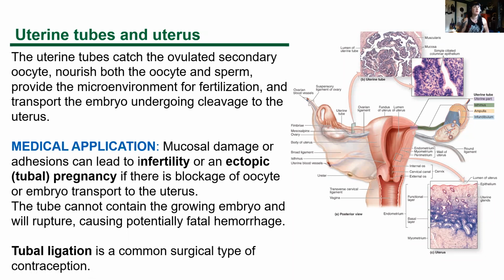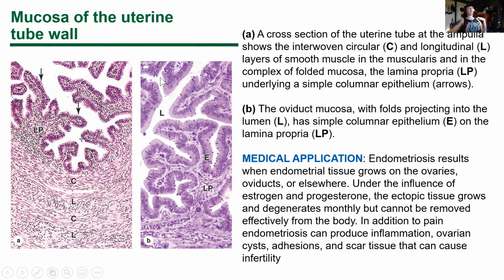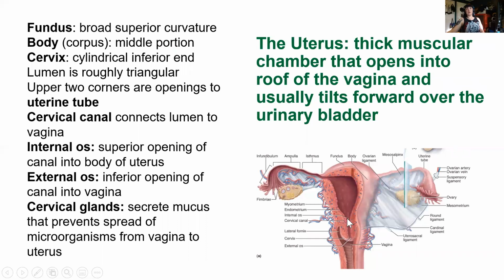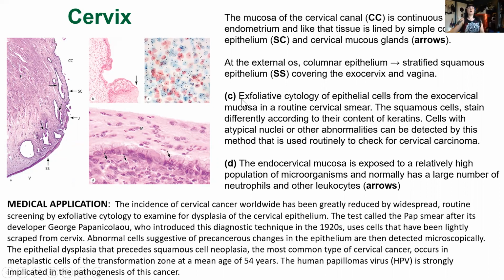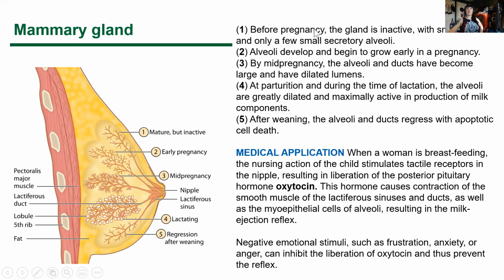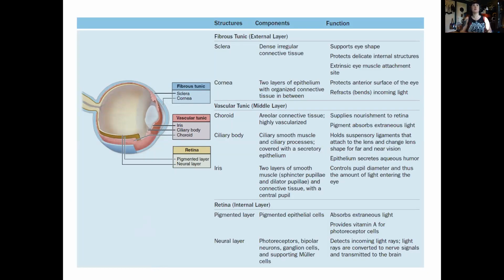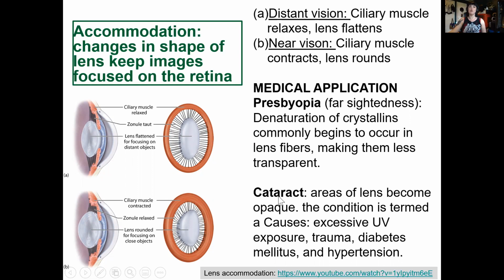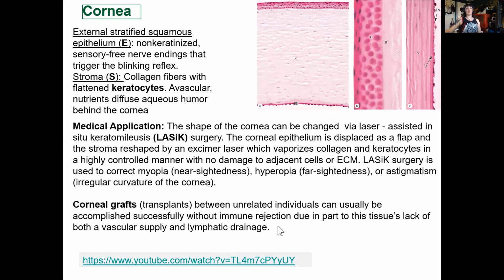BI 455 Histology: female reproductive system and beginning of eye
Discussion of hormonal cycles, the relationship of the ovary to the uterus, oviduct and fimbriae, the events of the endometrial cycle, and the beginning of eye anatomy.